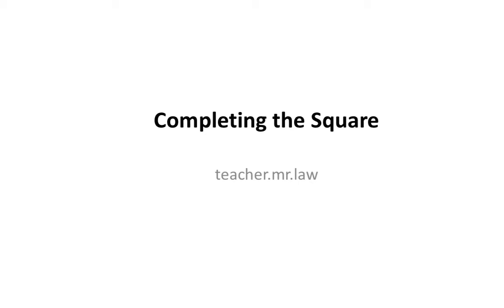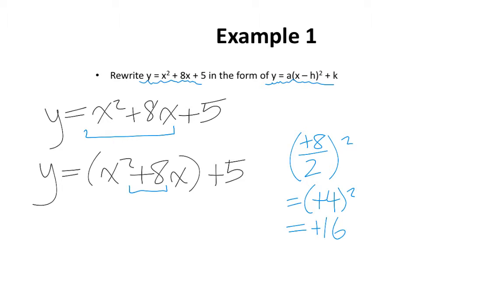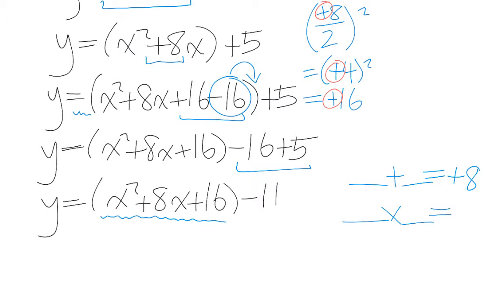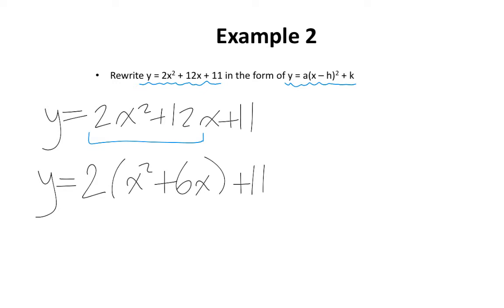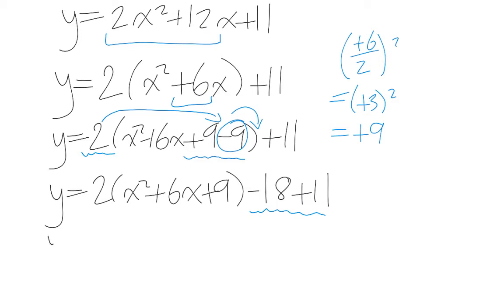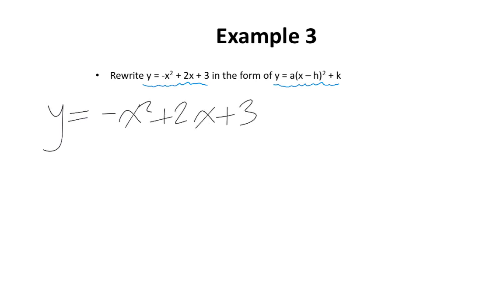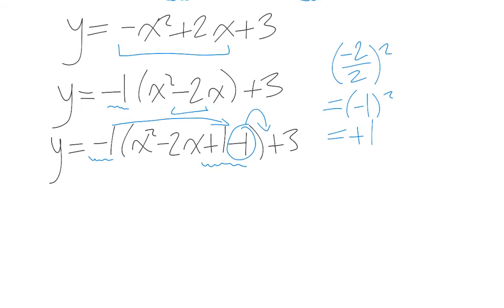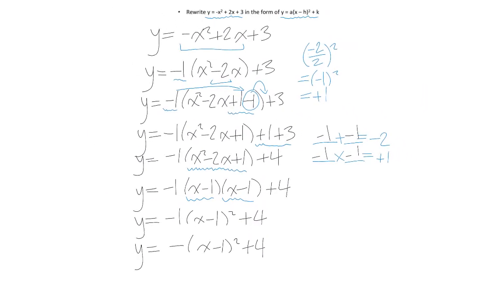Completing the Square